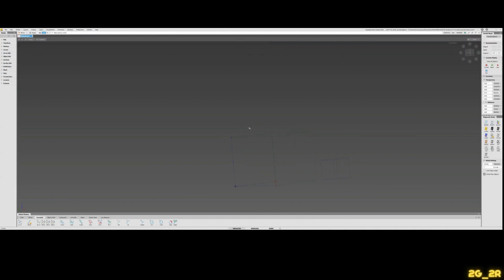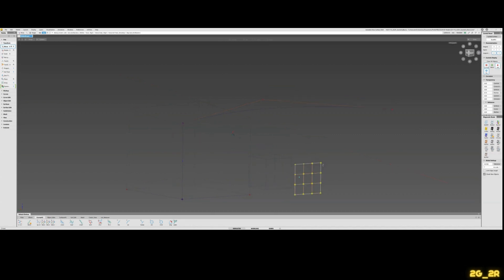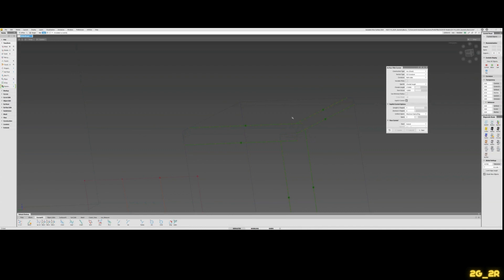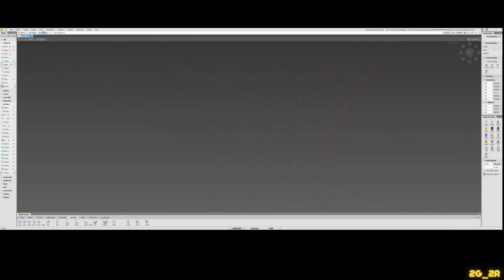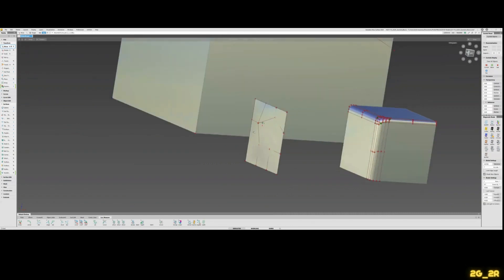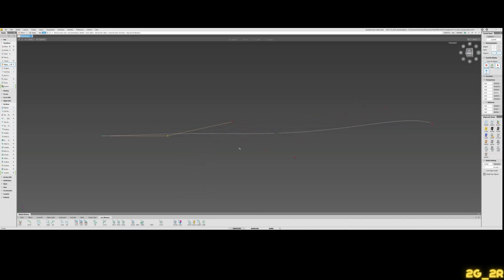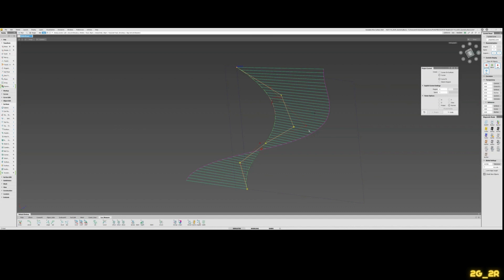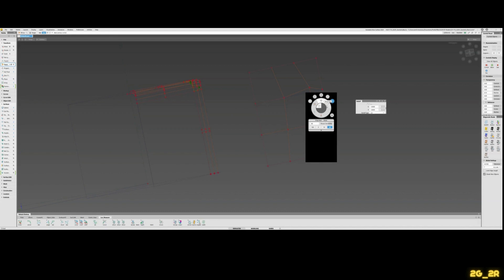Autodesk Alias 2024 - CV Transform Tool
Hello everyone,

here os a quick demo on the very usefull CV Transform Tool in alias 2024.